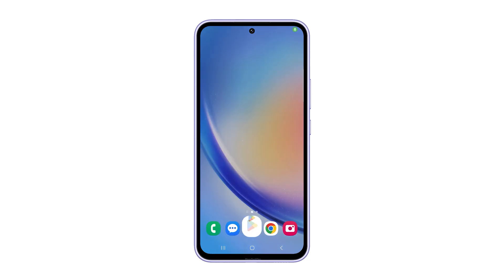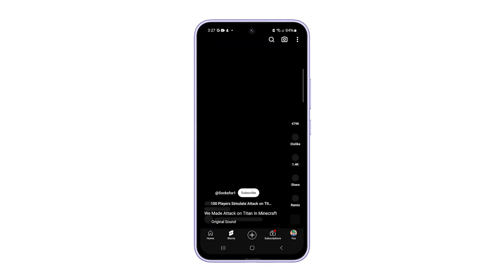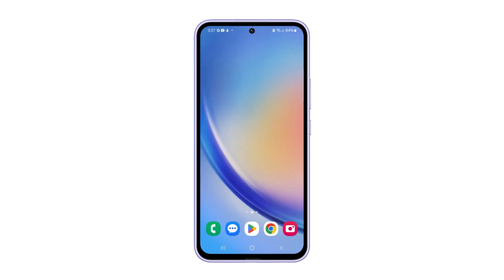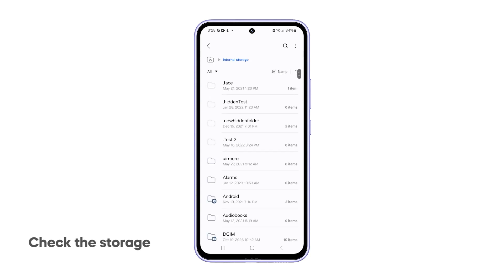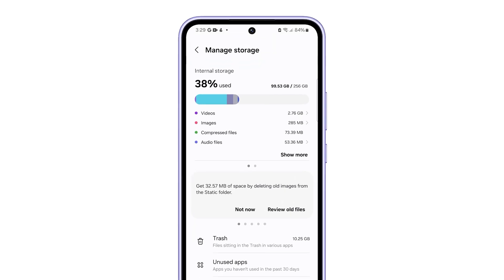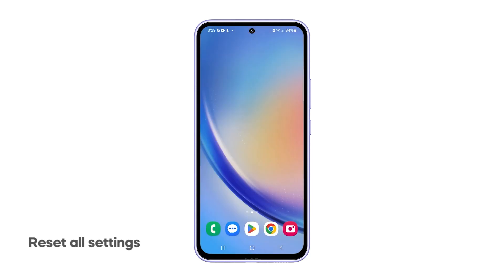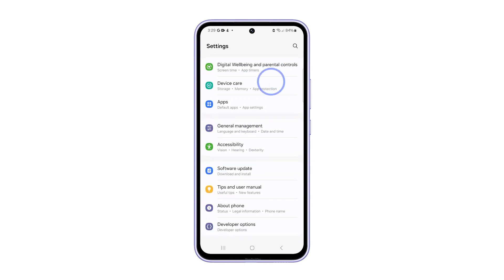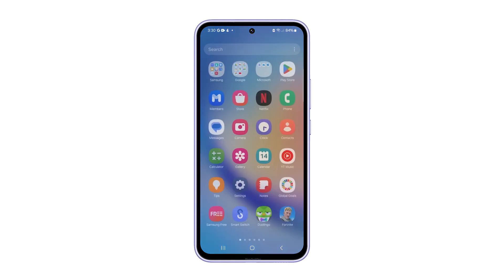[SOLVED] Fix A Galaxy A54 That Keeps Lagging and Freezing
The common causes of freezes and lags on a Galaxy A54 are software glitches, insufficient storage and overheating.
They might sound serious but you can actually fix them easily, and prevent them from happening again in the future.

0:00 Intro
0:15 First solution: Restart your phone.
0:39 Second solution: Check the storage.
1:09 Third solution: Reset all settings on your phone.
1:50 Subscribe